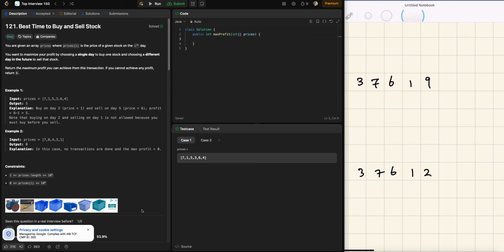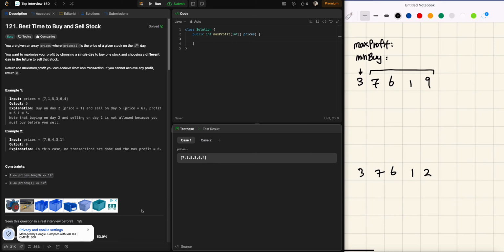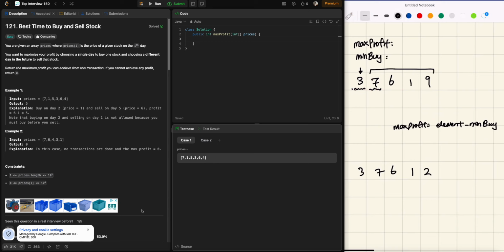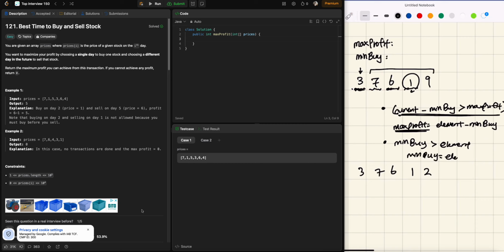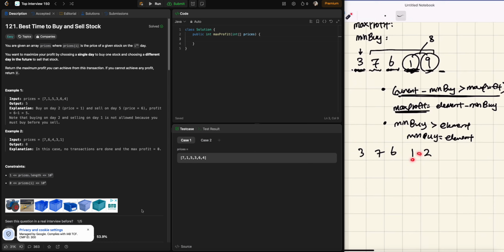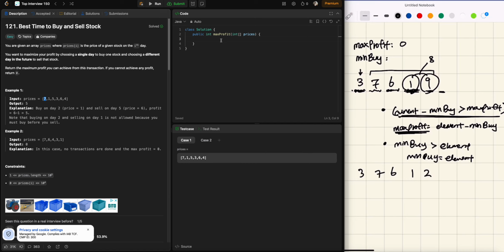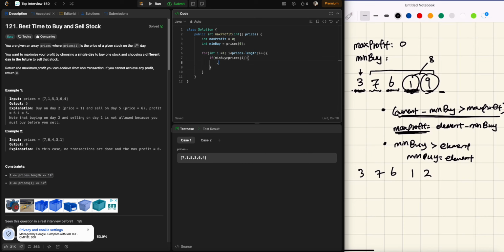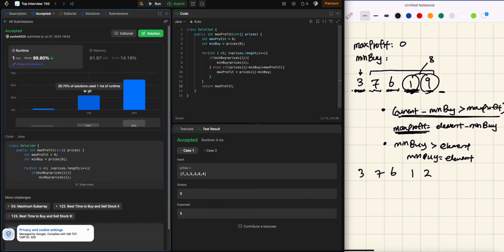Leetcode 121.Best Time to Buy and Sell Stock (Java)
4:08 My mistake: I have no idea why I said that. The output is 5 as shown in the example.